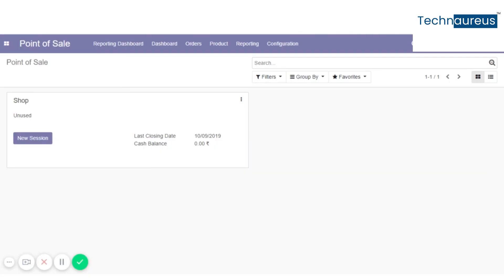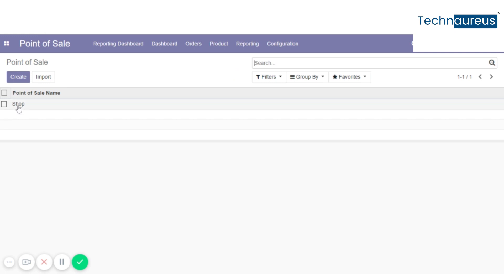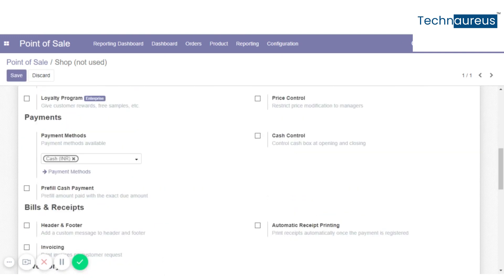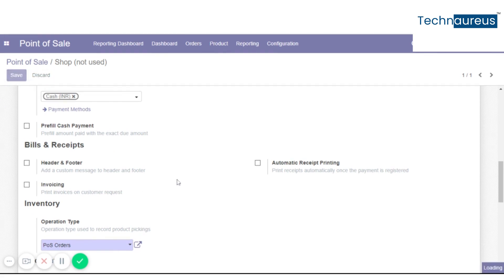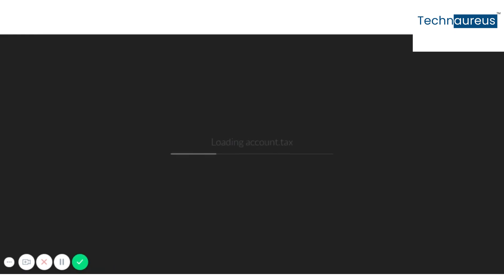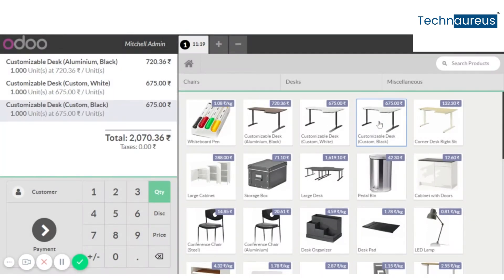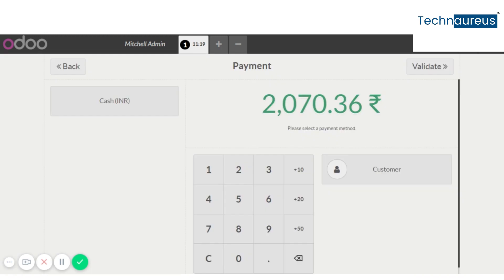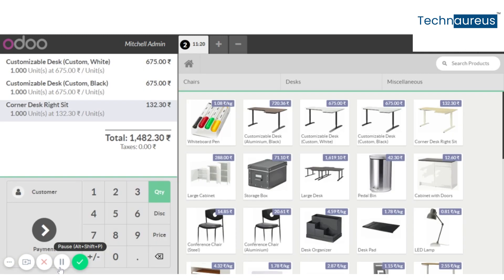Odoo Pos Shortcut Access | Odoo POS Keyboard Shortcuts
Odoo Pos Shortcut Access | Odoo Point Of Sale

The application for PoS shortcut access gives the flexibility to choose the shortcut for their POS system. This helps the Odoo POS users to remember the shortcuts easily. We can use backspace key, ctrl key, alt key, enter key, function keys, shift key, Tab key, ESC key, Alphanumerical etc.